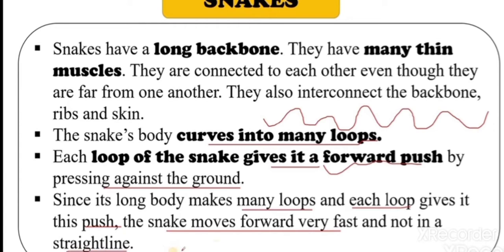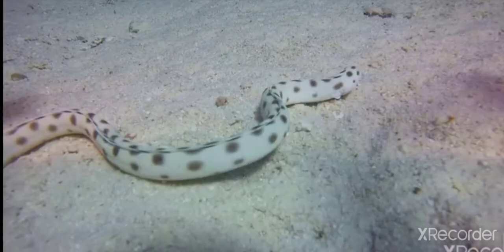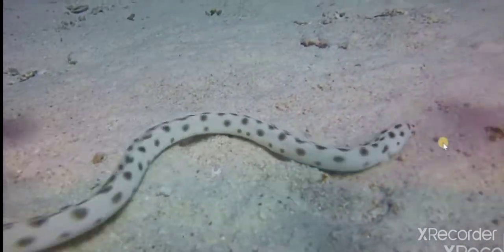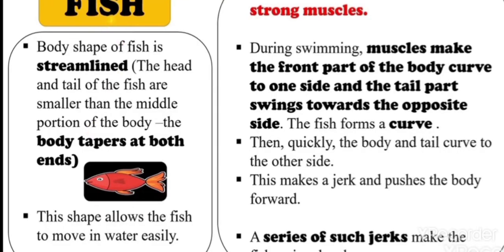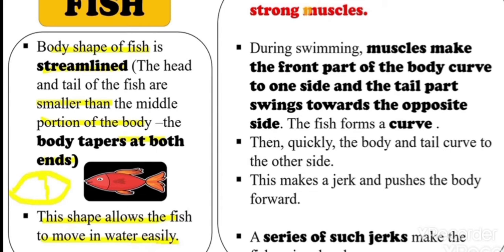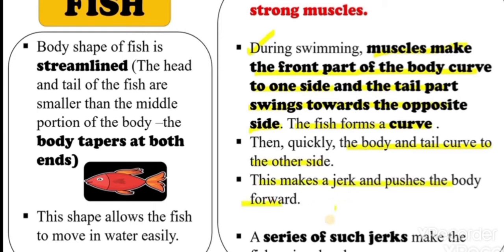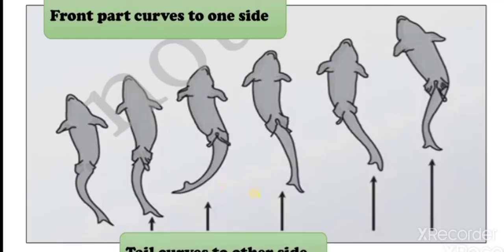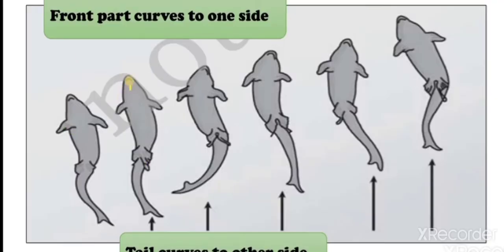Animals body movements (Part-2)